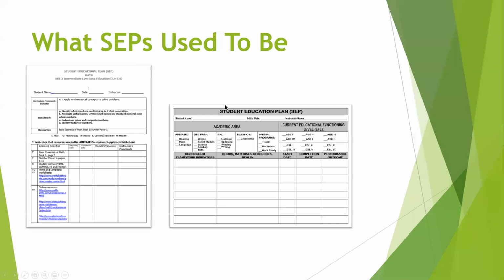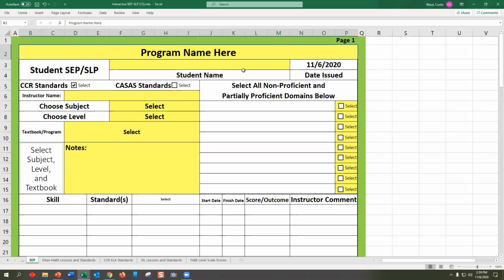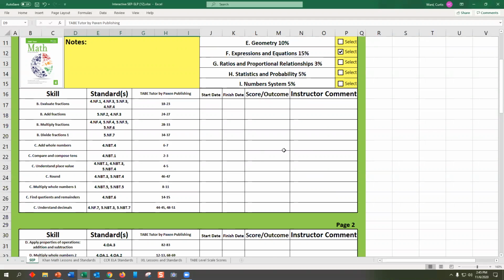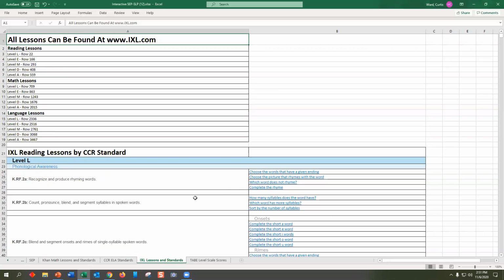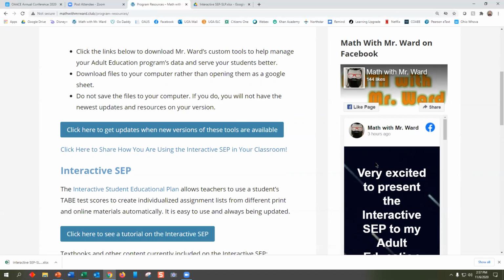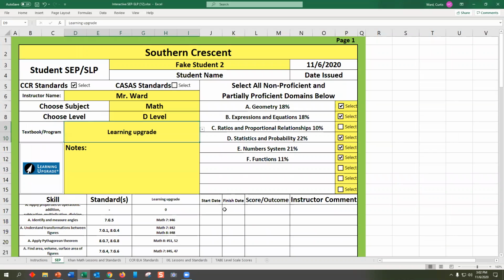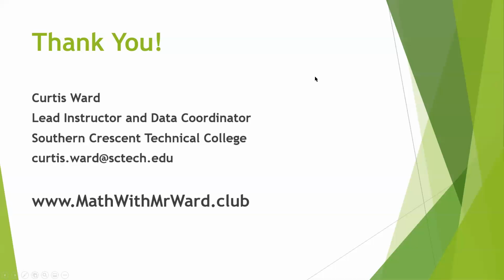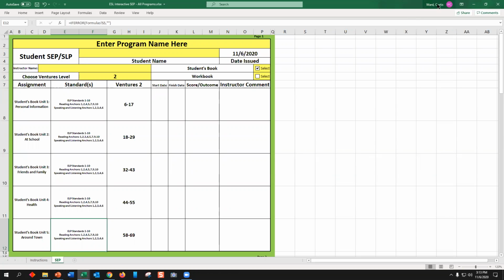Introducing the Interactive SEP: Using TABE® Test Scores to Prescribe Assignments for Students-Day 2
In this session, attendees will learn about a new tool created by Adult Educators in Georgia and used to match TABEÂ® test results to individualized assignments. The Interactive Student Educational Plan (SEP) is easy to use and completely FREE. It provides assignment lists based on studentsâ€™ TABE test results that are aligned to the College and Career Readiness Standards. The Interactive SEP includes assignments from the most popularly used textbooks and online programs and is updated regularly with new content. With the Interactive SEP, teachers in Georgia and across the country are finding it easier to help their students succeed. Participants will learn to navigate the tool, understand the assignment lists, and use the SEP to help their students achieve MSGs on their post-tests. During the session, participants can discuss implementation with teachers that already use the tool and teachers will leave the session ready to use the SEP in their classrooms. Teachers can also request additional resources be added to the SEP or join the effort and volunteer to add their favorite resources.